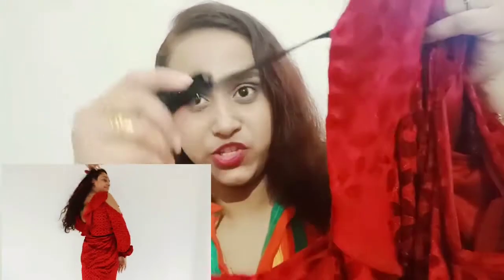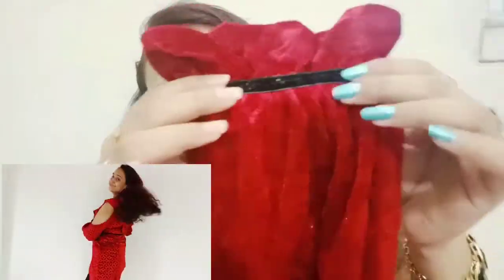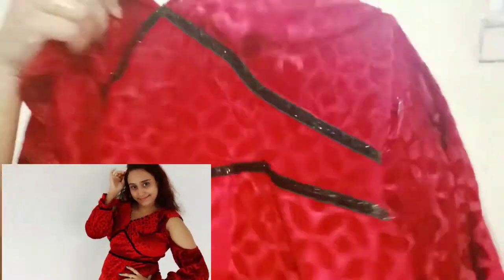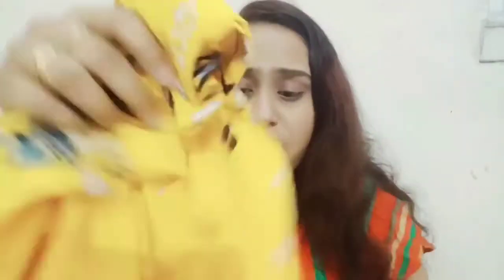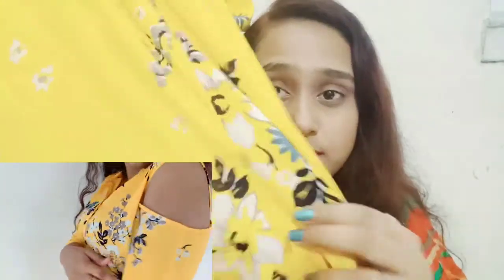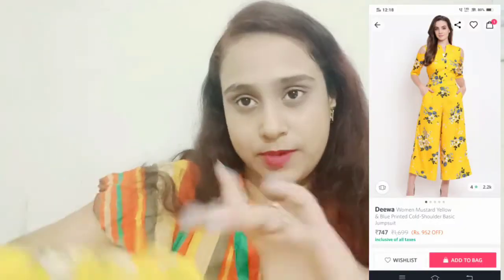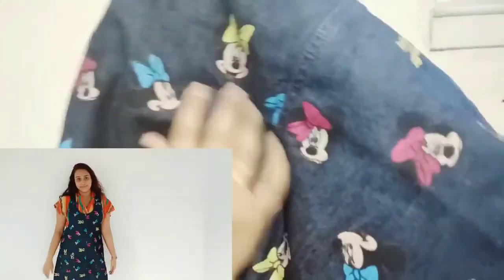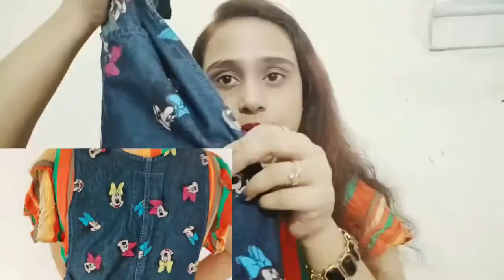3 Affordable Clothes For Summer 🌅 🌻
🌷Women's Stone Work Jewelry Set - 3347990
🌷Kook N Keech Disney Blue Printed Jacquard Pinafore Dress
🌷Deewa Women Mustard Yellow & Blue Printed Cold-Shoulder Basic Jumpsuit
🌷LA Loft Red Color Mini Plain/Solid V-Neck Polyester Fabric Velvet Dress for Women

  Sushmitachakraborty15 😘

    XoXo 💋
     bye tkcr ❤️